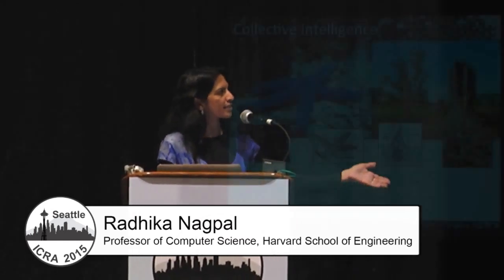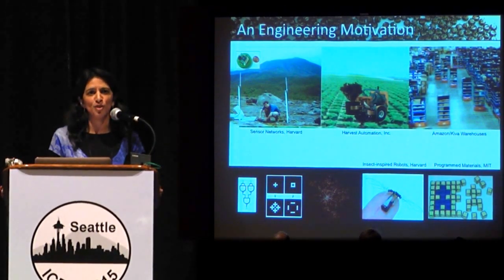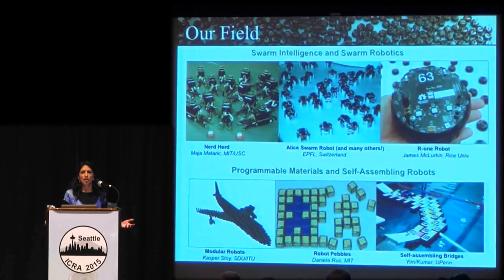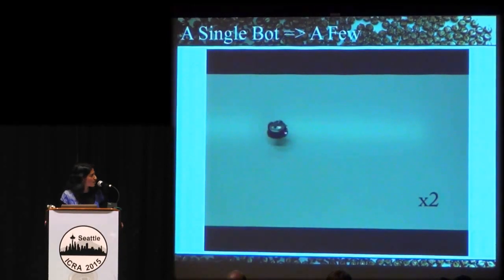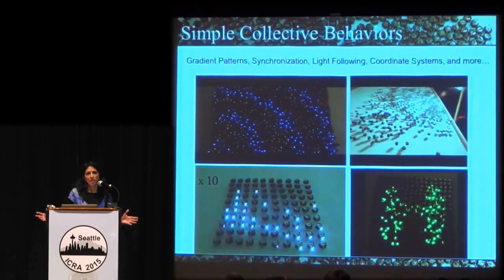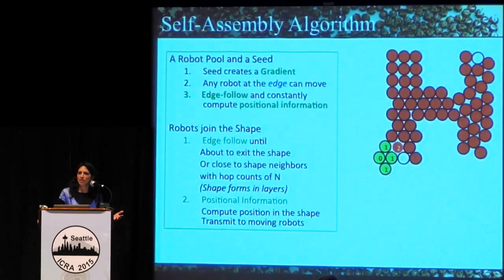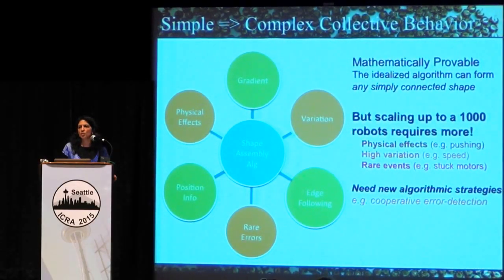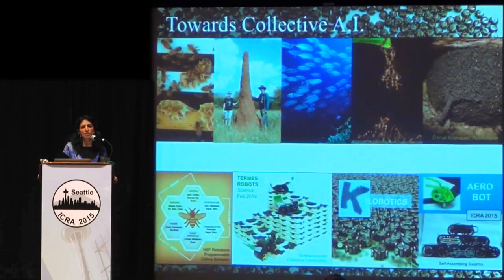Taming the Swarm - Radhika Nagpal, Harvard University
Taming the Swarm
Radhika Nagpal, Harvard University
Wednesday, May 27
17:30pm-18:00
WSCC 6A

Abstract: In nature, groups of thousands to millions of individuals can cooperate to create complex structure purely through local interactions, from cells that develop into complex organisms, to social insects like army ants that self-assemble bridges, rafts, and even nests out of their own bodies. What would it take to create our own artificial collectives of the scale and complexity that nature achieves? In this talk, I will discuss one of our recent and ongoing endeavors - the Kilobot project - a 1024 ("kilo") robot swarm testbed for studying collective intelligence. I will describe some of the challenges for building and programming robot swarms at this scale, and I will discuss how we have used the Kilobot swarm to study collective algorithms inspired by both engineering (e.g. coordinate system formation) and nature (collective transport, self-assembly), and some of the lessons we have learned. Time permitting, I will also share some examples where our work in robotics has led to new work in biology, and some ideas on collectively influencing academic culture. A central theme for all of our work is understanding the global-to-local relationship: how complex and robust collective intelligence can be systematically achieved from large numbers of simple agents.
Biography: Radhika Nagpal is the Kavli Professor of Computer Science at Harvard University and a core faculty member of the Wyss Institute for Biologically Inspired Engineering. At Harvard, she leads the Self-organizing Systems Research Group and her research interests span computer science, robotics, and biology; recent work includes the Termes robots for collective construction and the Kilobot thousand-robot swarm (Science 2014). She is also the author of a blog article on tenure-track life, and an advocate for a more inclusive and nurturing culture in science. Her awards include the Microsoft New Faculty Fellowship (2005), NSF Career Award (2007), Anita Borg Early Career Award (2010), Radcliffe Fellowship (2012), and most recently, Nature 10 award (2014).